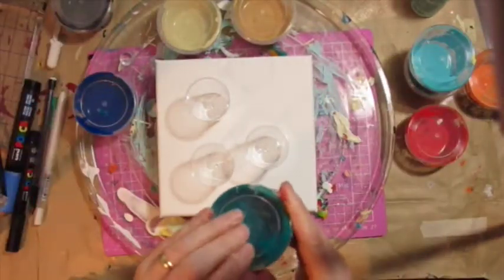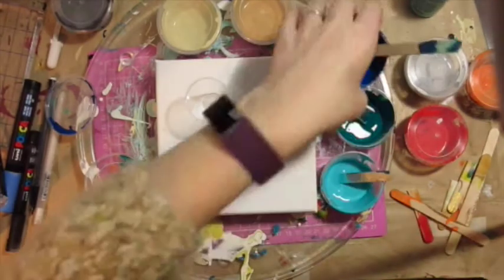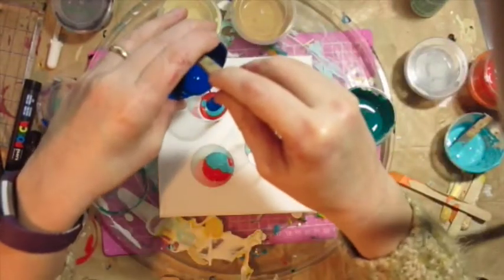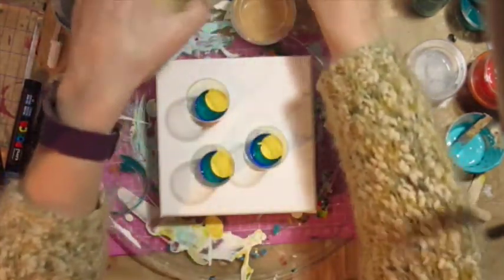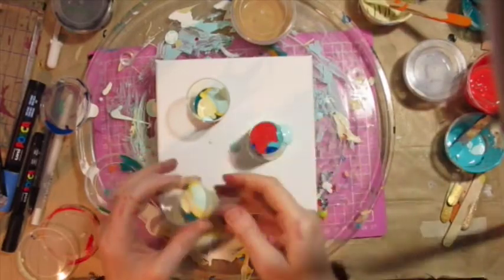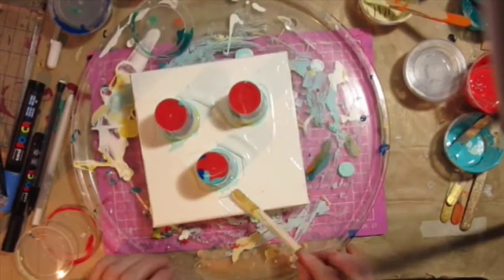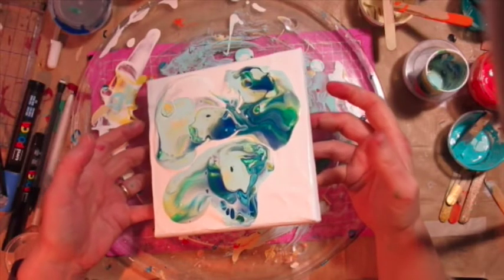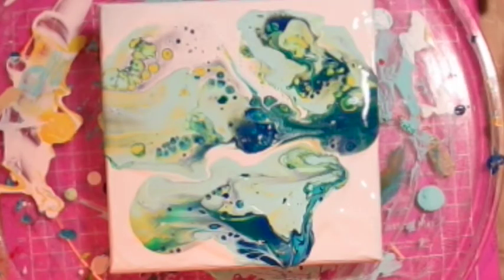3 Cup drag and flip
Here is a mini 3 cup drag and flip.
When I have the black dog upon me I find it very hard to be creative. It seems that when I'm like this everything I do is blah. So here is one of a couple of blah pours. You tell me blah or yah.